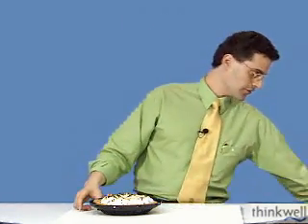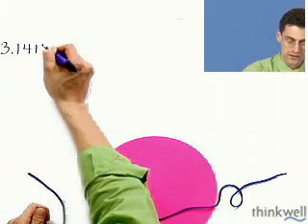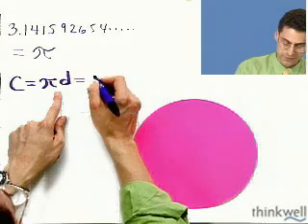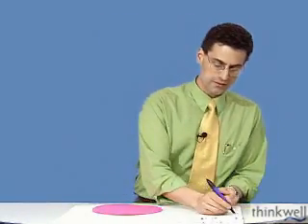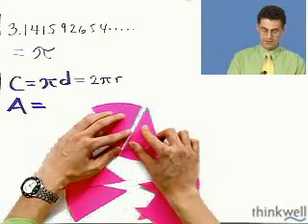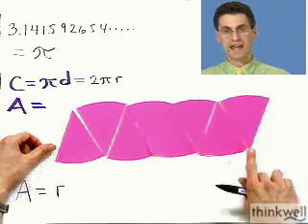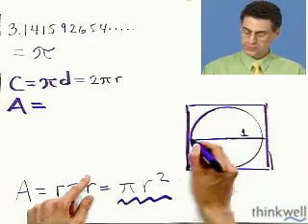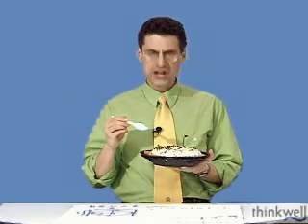pi Definition from Answers.com.flv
I prefer peach cobbler a'la mode myself.

n.

   1. (also pē) The 16th letter of the Greek alphabet.
   2. Mathematics. A transcendental number, approximately 3.14159, represented by the symbol π, that expresses the ratio of the circumference to the diameter of a circle and appears as a constant in many mathematical expressions.